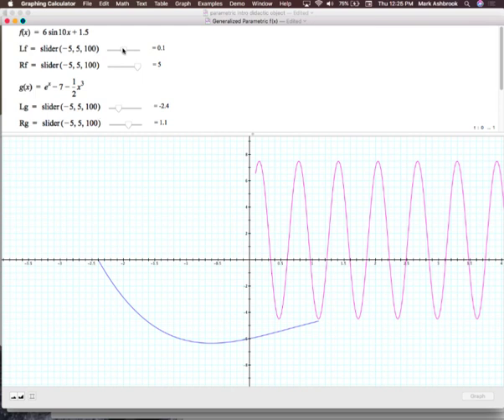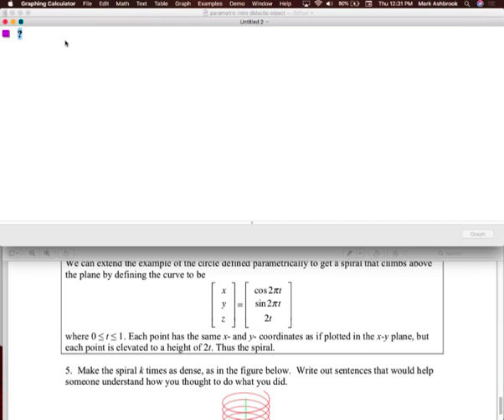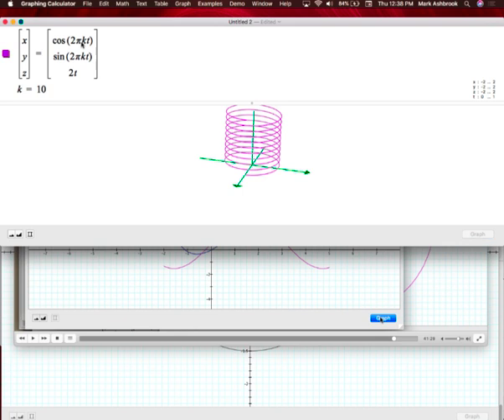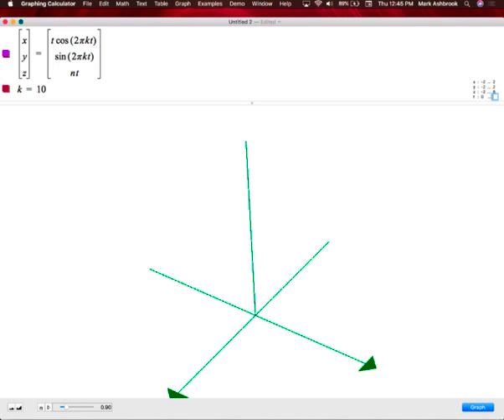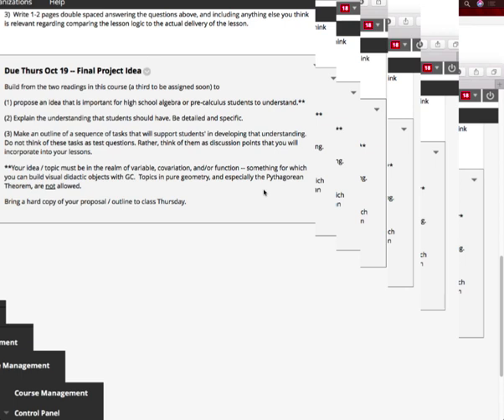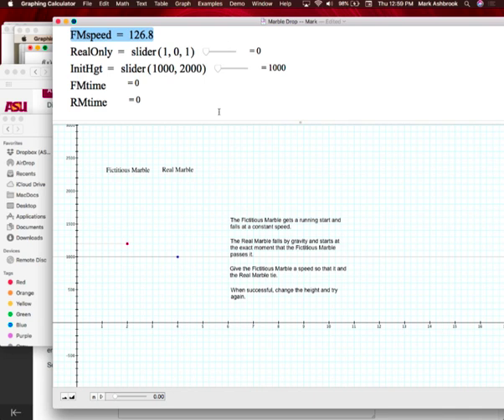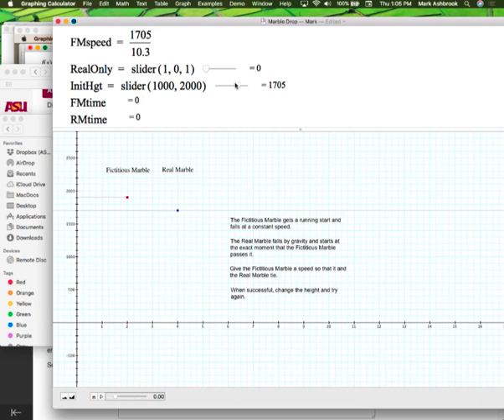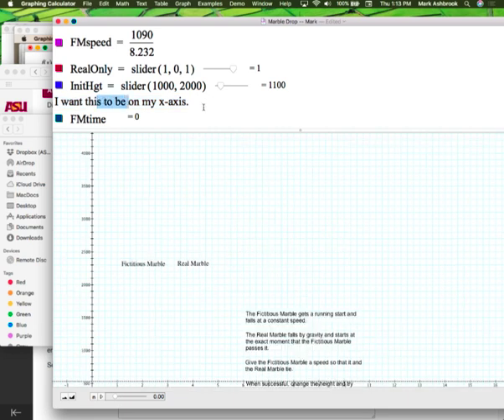MTE 250 Th Oct 25: Gen Parametric & Marble Drop GC Files